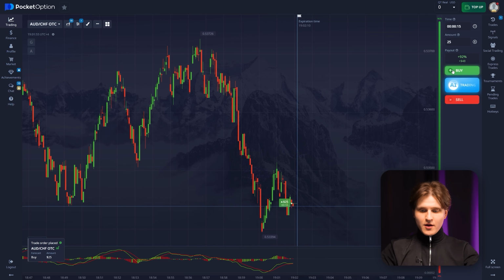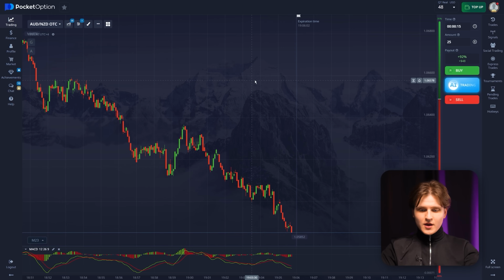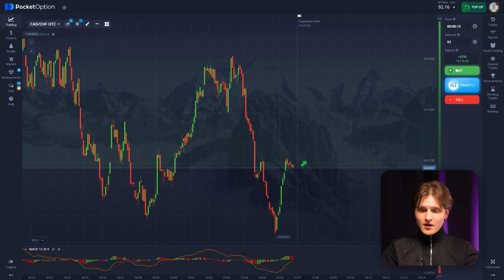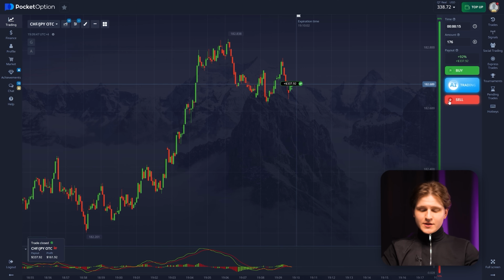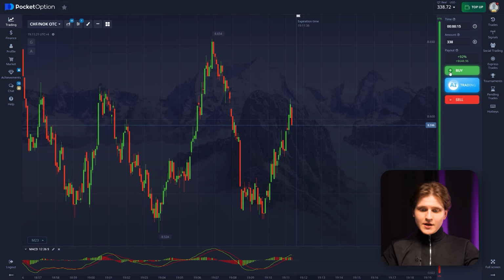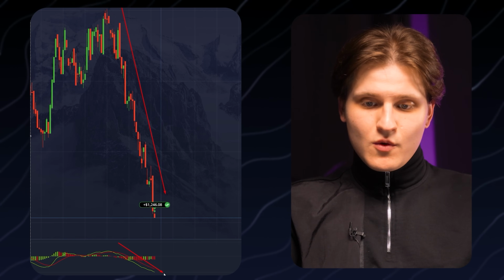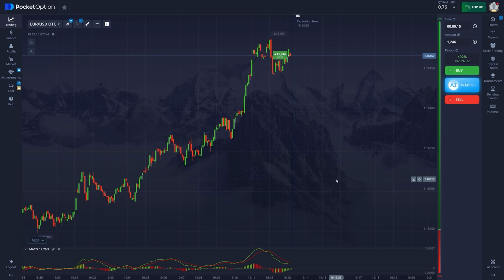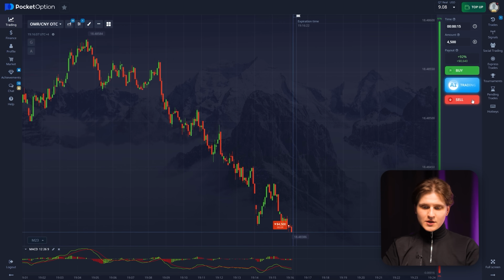Pre-Developed Trading Strategy | Great Trading Community with Insights Access